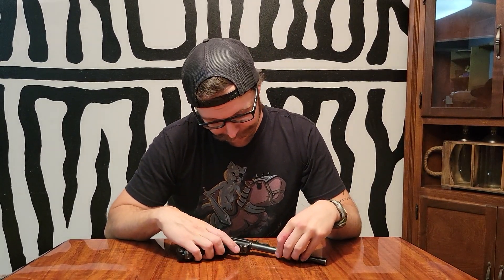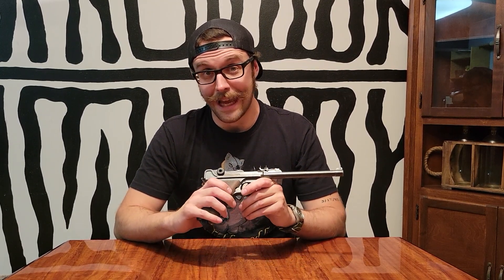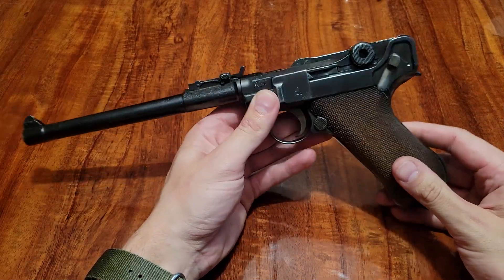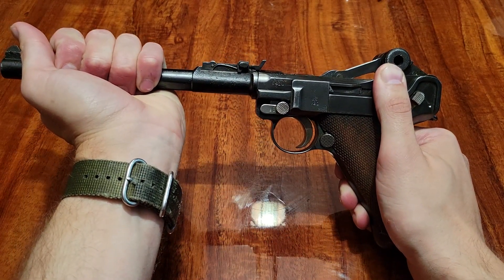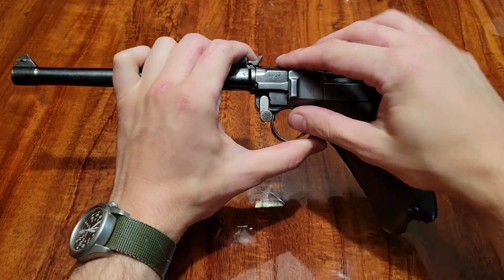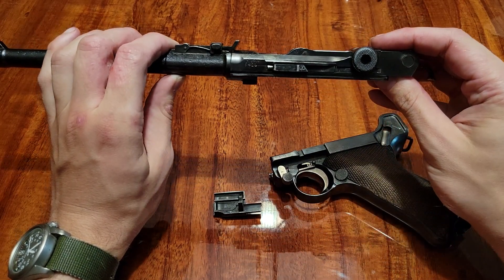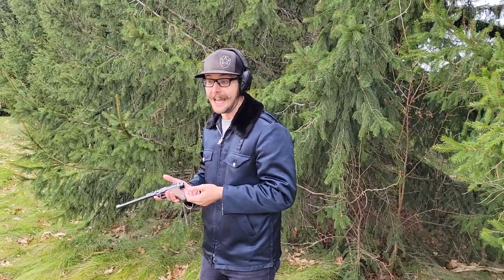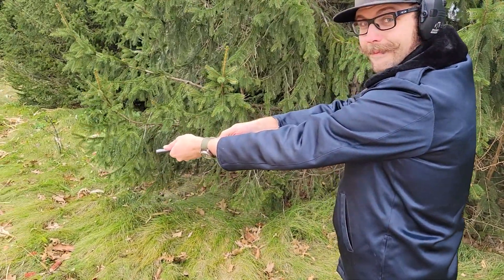The Luger's Fatal Flaw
The Luger was one of the first truly successful semi automatic handgun designs, but came with a few problems... One of which proved deadly on more than one occasion and led to the development of what is known as the Sear Safety Luger.